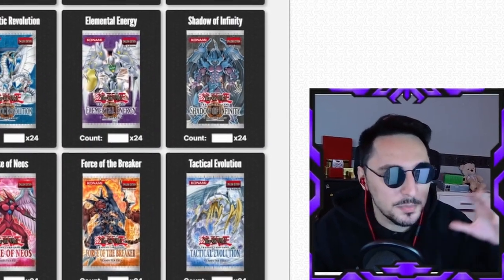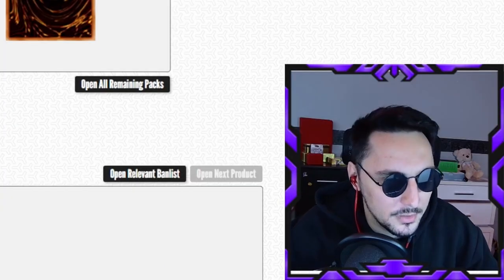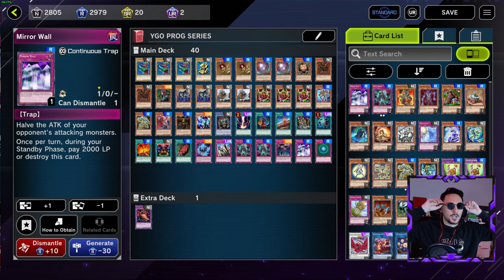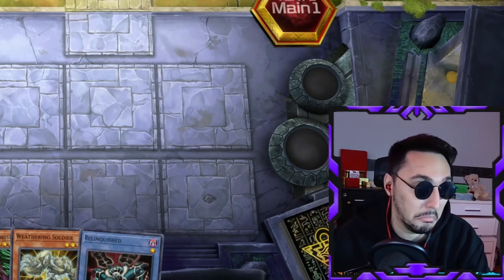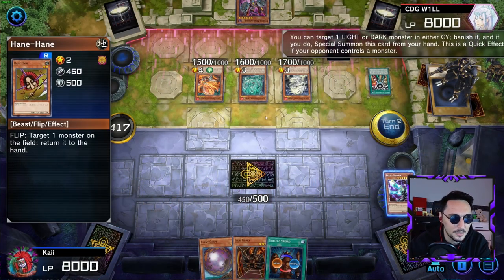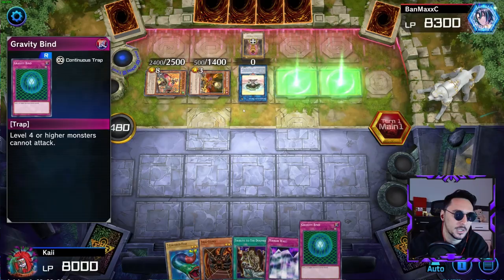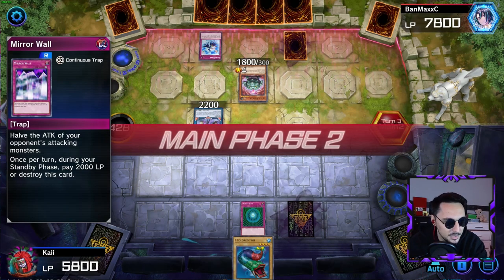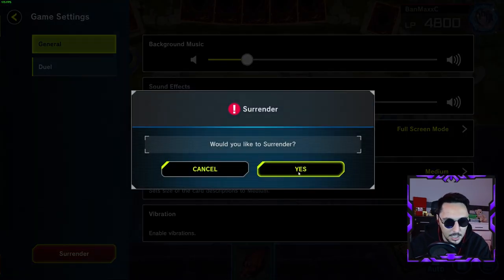WE FINALLY DID IT?! Progression Series Yu-Gi-OH! Master Duel ONLINE (Pharoah's Servant)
Welcome to the forth episode of Yugioh Master duel progression series. Today we pull from the Pharoah's Servent pack and two extra master packs to upgrade our deck from the previous episode.

Rules:
WIN = 2 Master Packs
3 Losses = 1 Master Pack

Chapters:

00:00 Intro
00:13 Contents
00:58 Pack Opening
04:07 Master Pack Opening
06:05 Deck Profile
07:33 Game 1
10:22 Game 2
13:06 Game 3
21:01 Outro